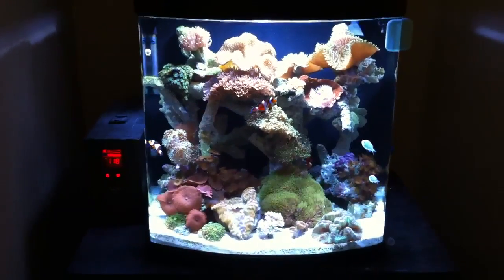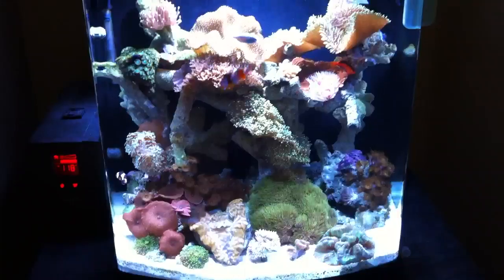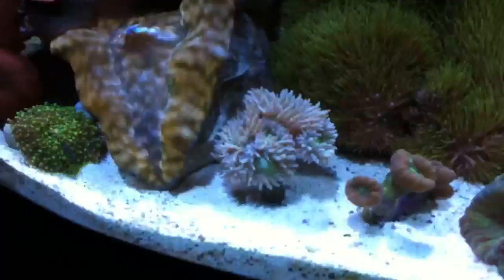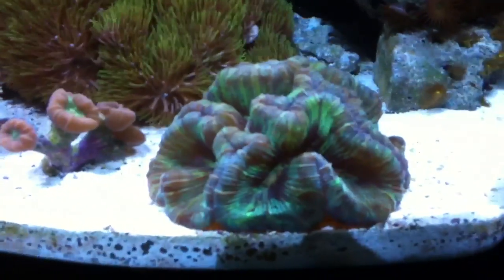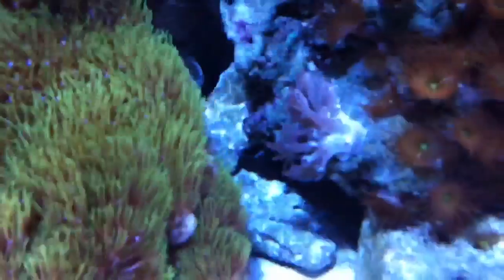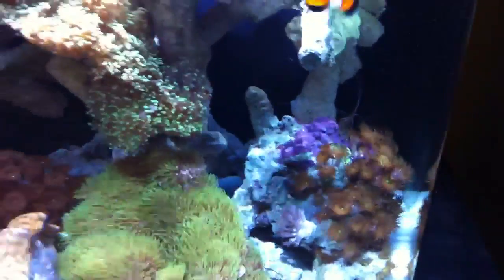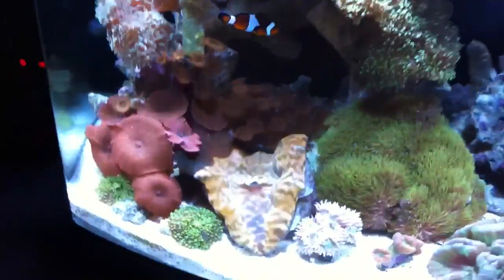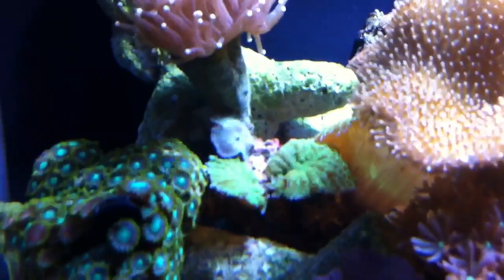Duncan vs. Candy Cane Coral Update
Within 2 weeks, candy cane coral started healing itself and feeding.